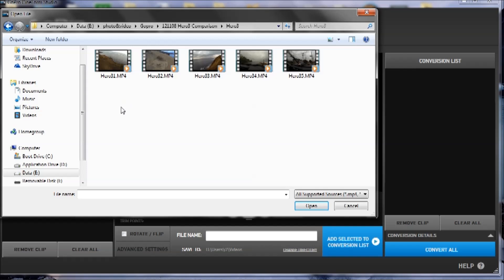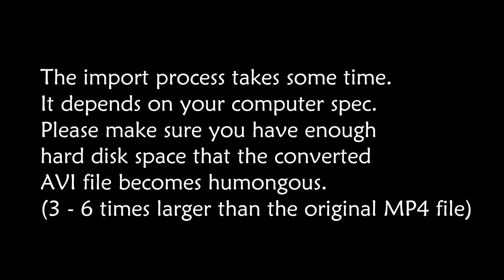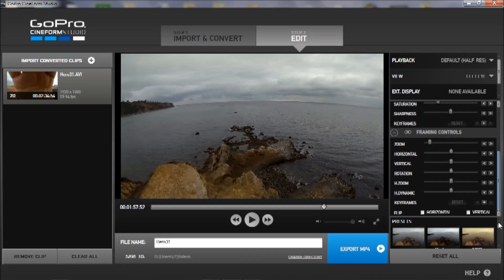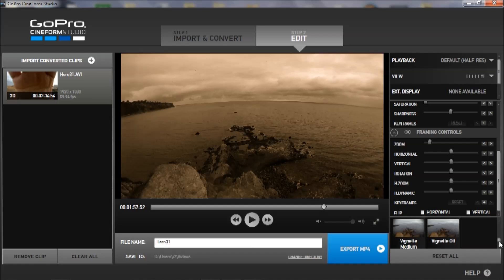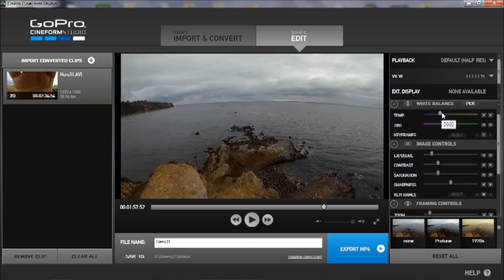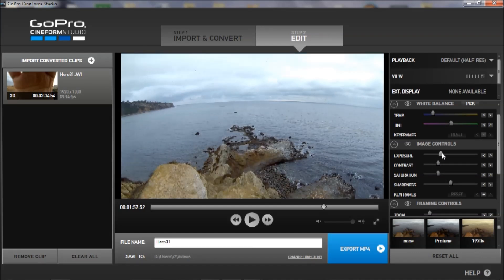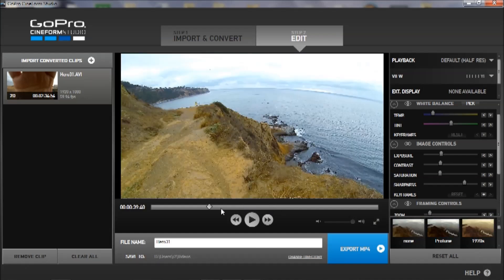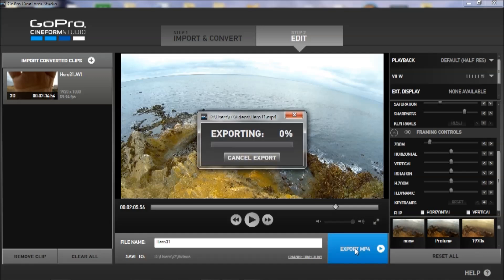How to Color Correct GoPro Hero3 Footage with CineForm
Demonstrating how to use GoPro CineForm software to color correct GoPro Hero3 videos.
Many viewers suggested that videos from GoPro Hero3 Black Edition are unattractive due to slightly underexposed and warmer images than Hero2. I typically use Aftereffects for post-processing. However, in order to edit 4K movies, I had to use the CineForm where Aftereffects did not function properly. The old CineForm crashed many times, so I was not impressed, but the latest version seemed to work just fine. The application requires to import and convert a GoPro raw MP4 file into an AVI file that becomes 3 to 6 times the size of the original MP4 file, so make sure to have some large hard-disk space. Once the file is converted, CineForm performs very quickly to apply color corrections.